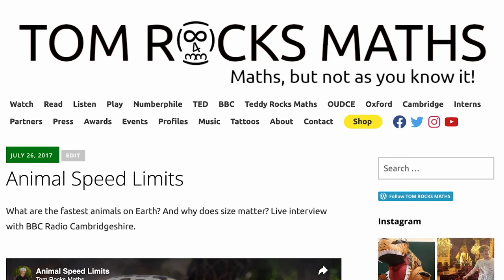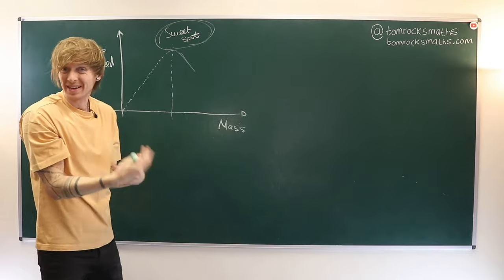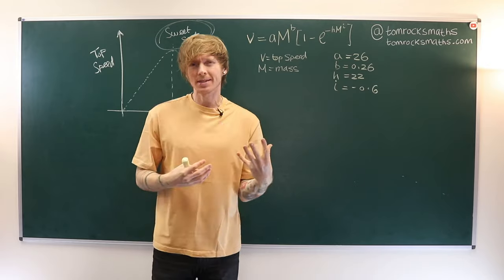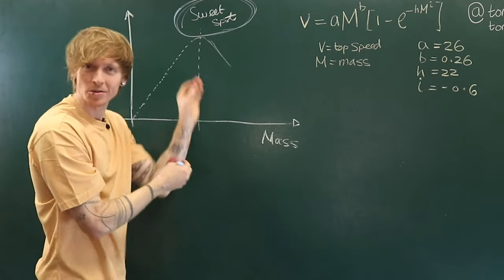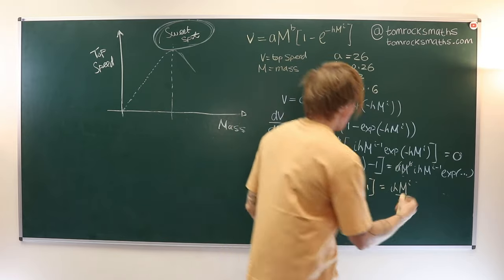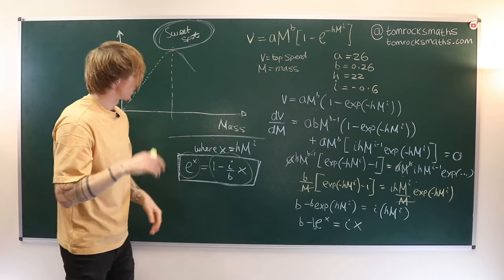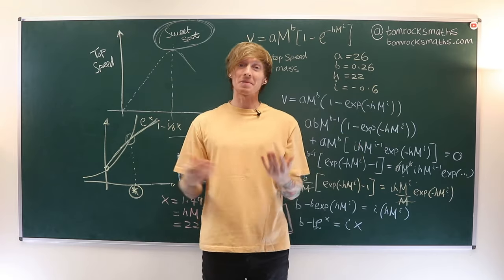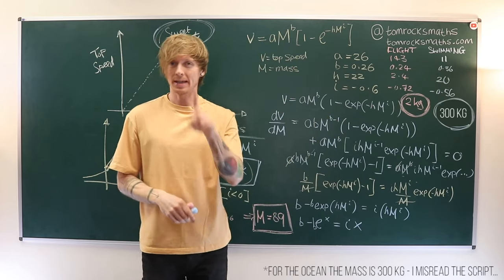Which Dinosaur is the Fastest? The Maths of Dinosaurs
University of Oxford Mathematician Dr Tom Crawford explains how to mathematically calculate the fastest dinosaur. Its the Maths of Dinosaurs!

Using a mathematical formula which gives the top speed of a land-based animal, we use the tools of calculus to determine the ideal mass to maximise velocity. Too small and the animal does not have enough capacity to go quickly, but too big and it cannot accelerate quickly enough to reach its theoretical maximum speed. The location of the 'sweet spot' in the middle is found by calculating the turning point of the velocity function. The solution is then applied to dinosaurs to determine which is the fastest.

The formula for the top speed is taken from the work of Myriam Hirt - link to publication below.

Hirt, M.R., Jetz, W., Rall, B.C. et al. A general scaling law reveals why the largest animals are not the fastest. Nat Ecol Evol 1, 1116–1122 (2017).

Filmed on location at Lourinha Dino Park in Portugal.

Produced by Dr Tom Crawford at the University of Oxford. Tom is Public Engagement Lead at the Oxford University Department of Continuing Education

Thanks to
Lourinha Dino Park